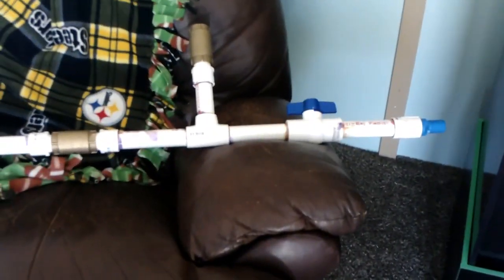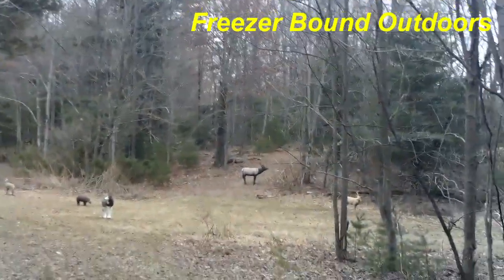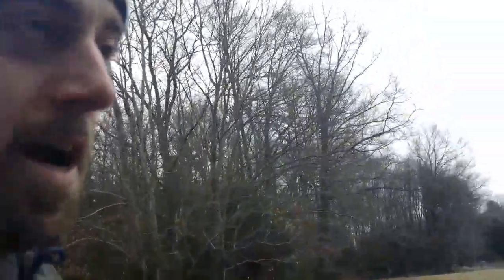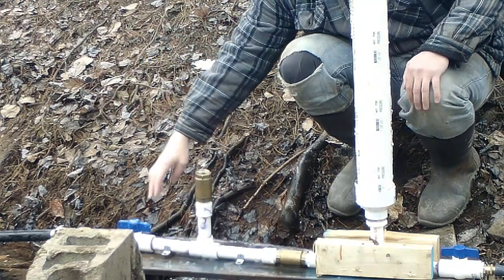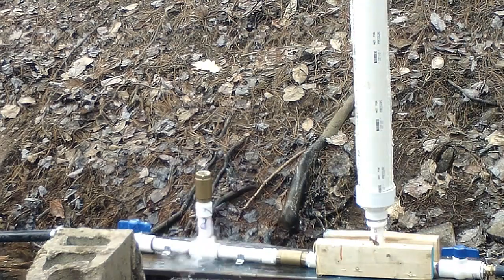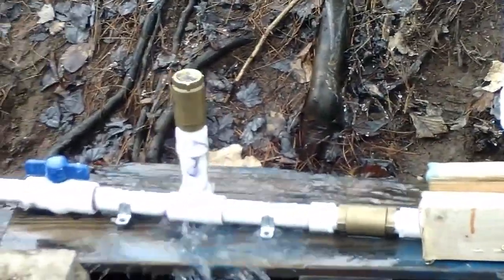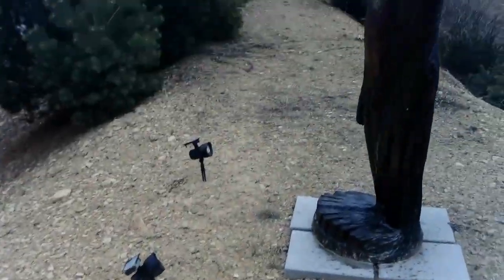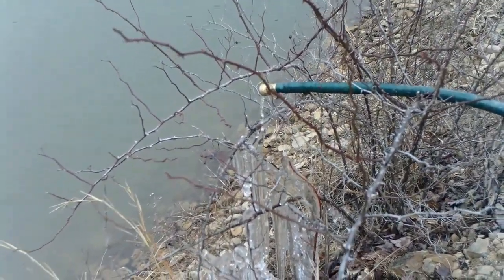Ram Pump - Pump Water without Electric - Part 1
In this view we assemble a Ram Pump in order to pump water uphill over 40 feet and over 150 feet in distance.  Pretty amazing results for a first attempt.